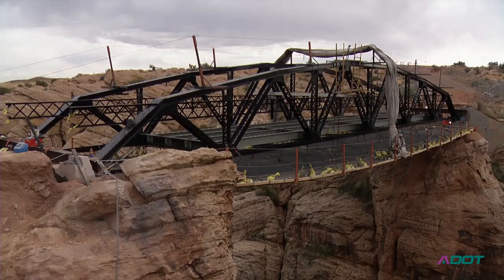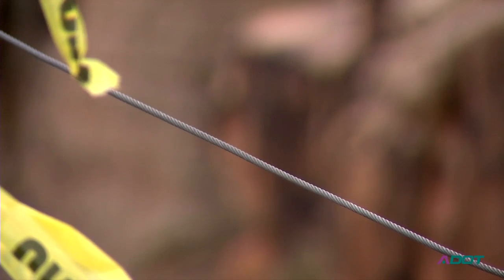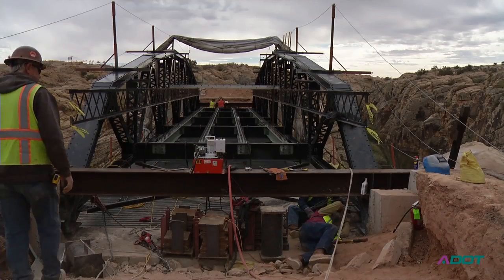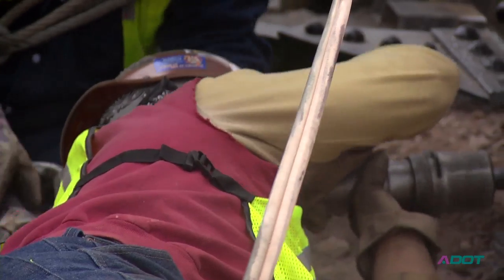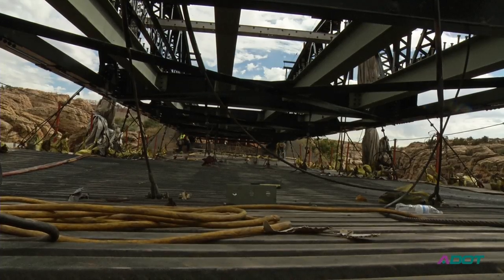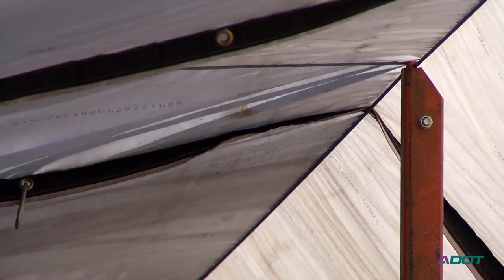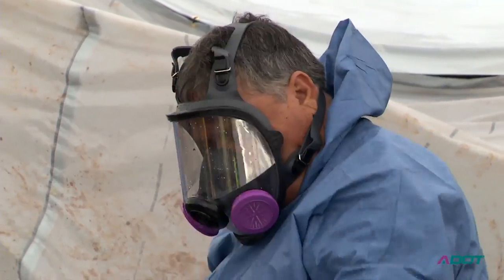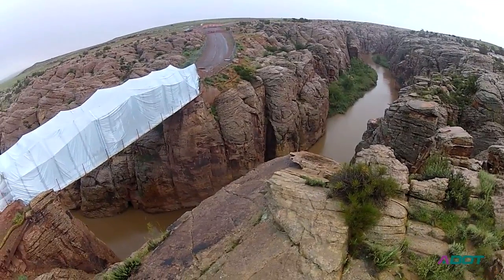Transportation Defined: Lead Abatement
Learn how ADOT protects the environment from lead-based paint.